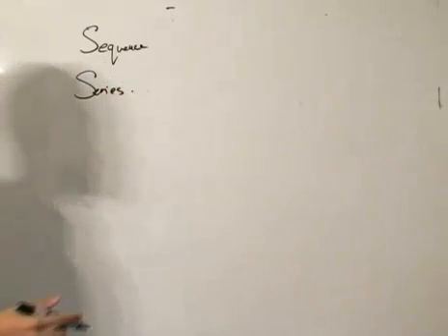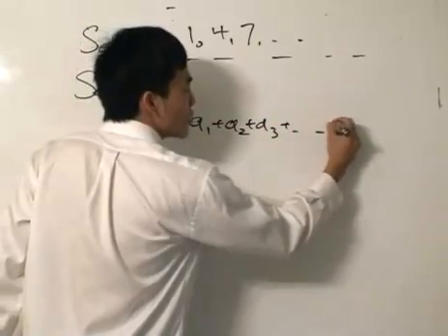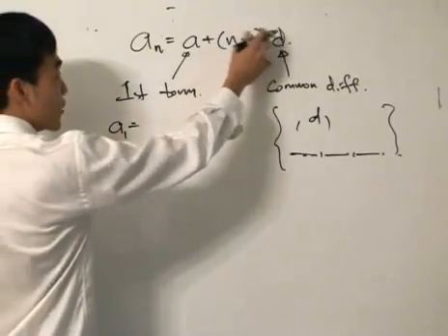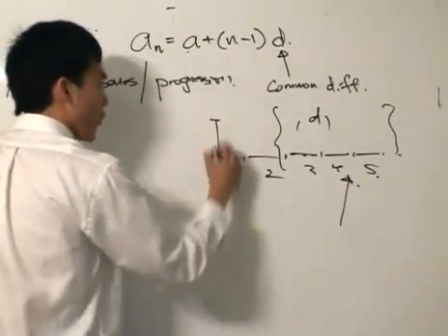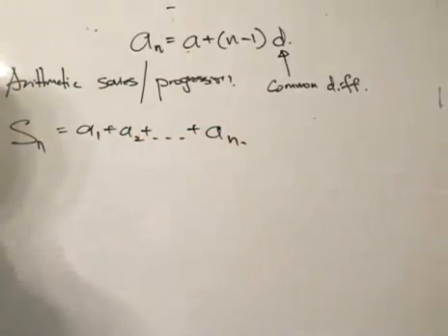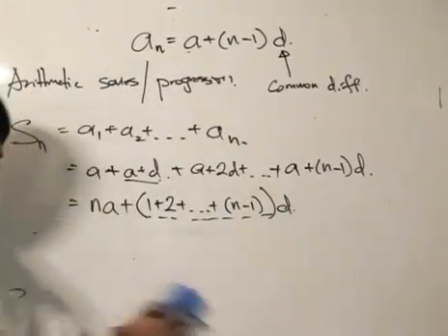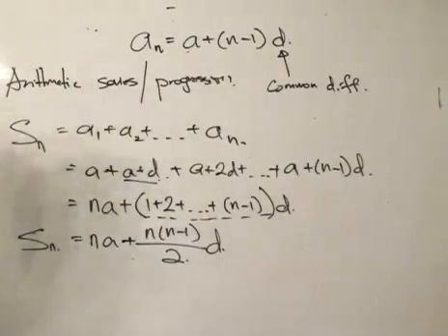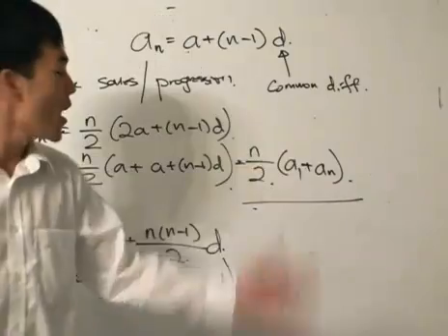Arithmetic Progression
A short video on arithmetic progression.

for more interesting math topics.